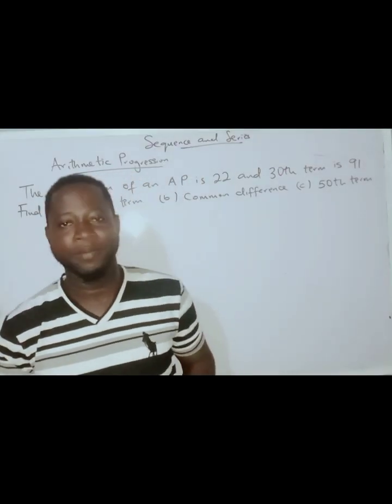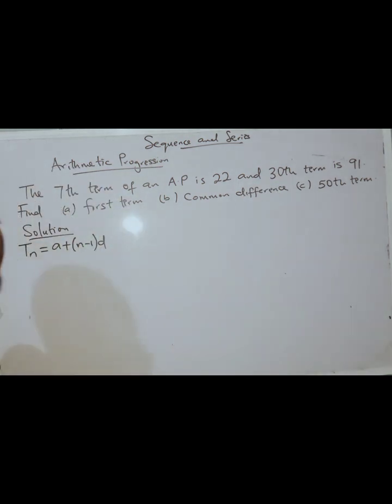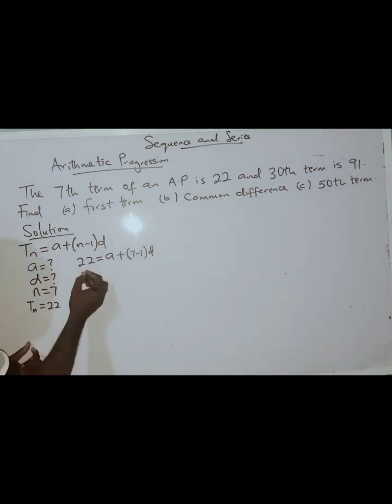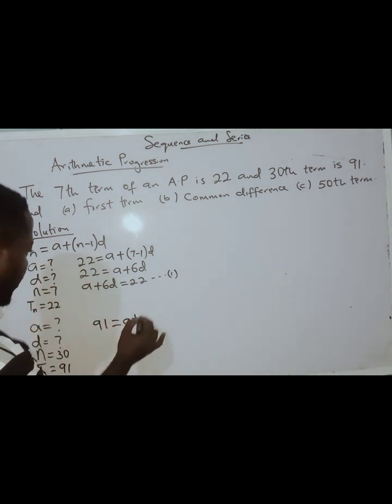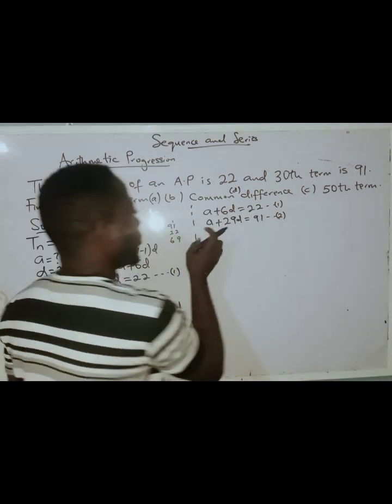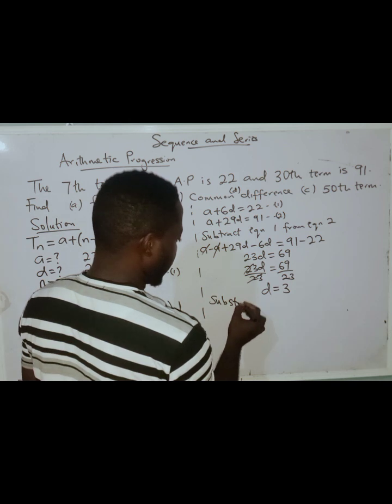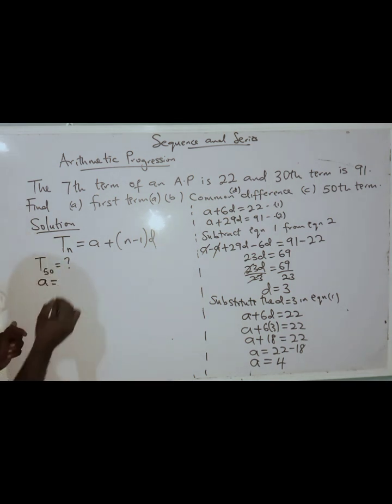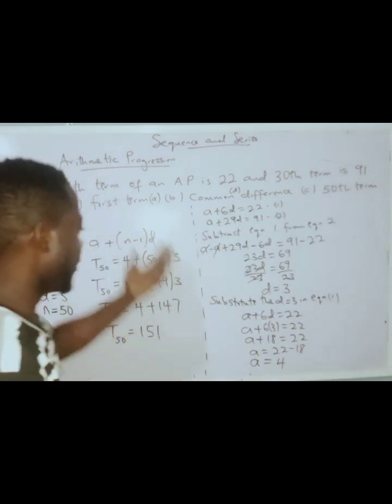How To Solve Arithmetic Progression Questions Using Simultaneous Equations Methods.